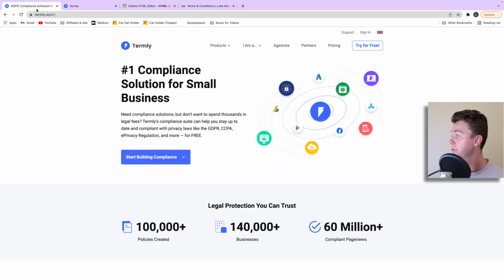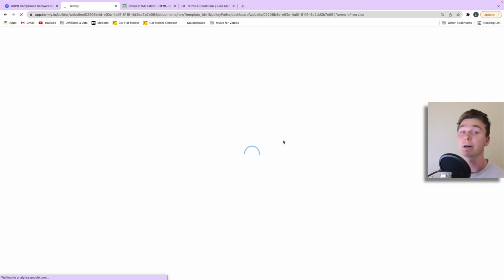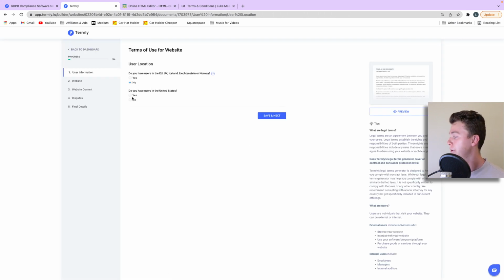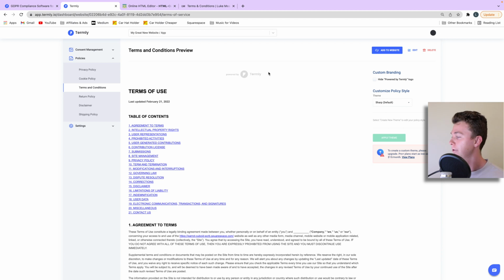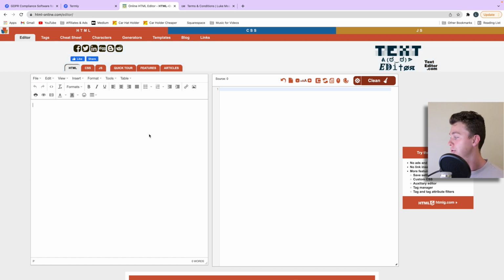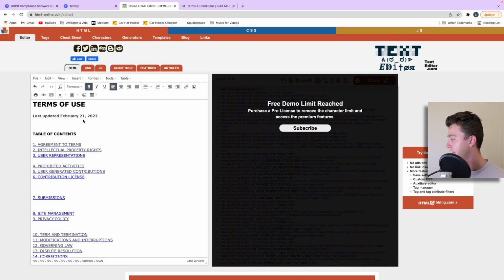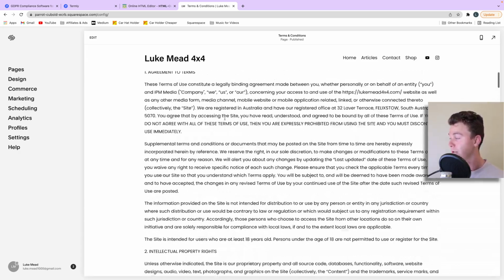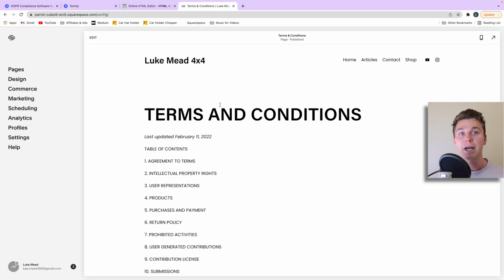Create Terms & Conditions for Free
In this tutorial, I show you a sneaky way to generate free Terms & Conditions for your website or eCommerce shop or App.

This is a super simple way to create Terms & Conditions if you don't want to write them yourself.

In this tutorial, I show you how to use Termly, which generate your terms & conditions based on the criteria you put in.

Then we take the HTML code that Termly gives us & we convert it into text for us to put on your website.

I know it's a bit naughty, but it's a great hack for generating a privacy policy.

Step 1. Head to Termly

Step 2. Create your free Terms & Conditions

Step 3. Copy the HTML Code & Paste it into a HTML Editor

Step 4. Copy the raw text that is generated.

I hope you guys learnt something from this tutorial.

P.S.